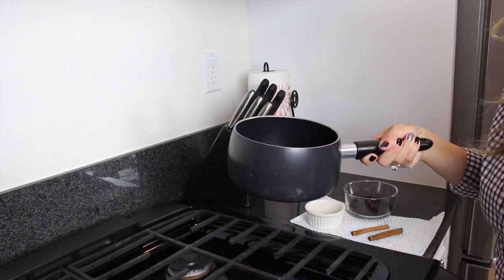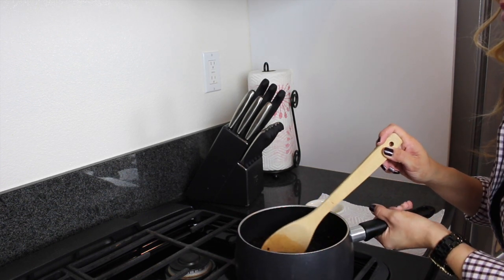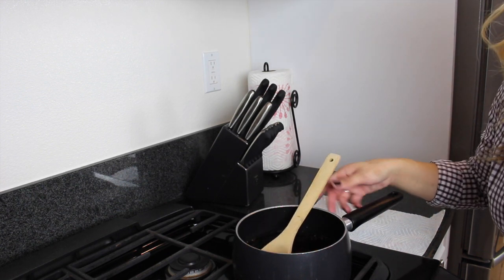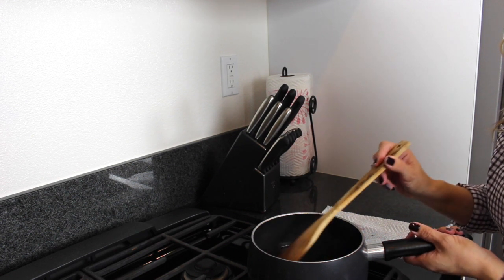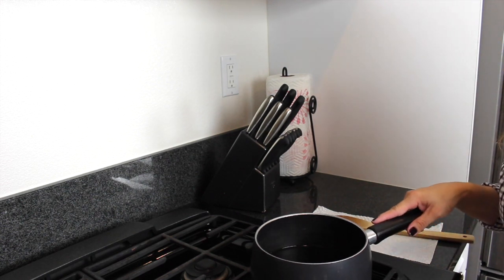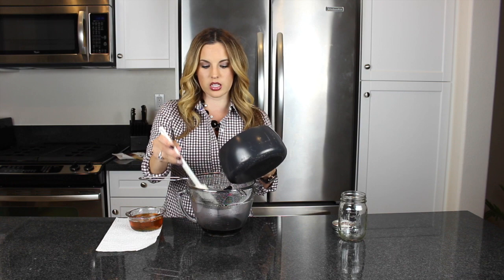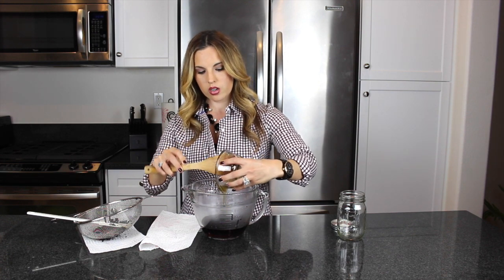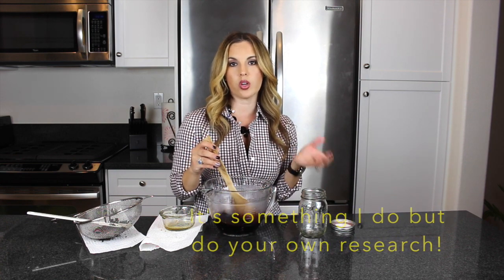Homemade Elderberry Syrup-For Cold and Flu Season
Learn how to make elderberry syrup with organic elderberries. This herbal syrup can be used to help support a healthy immune system. A  quick and simple natural home remedy with dried elderberries just in time for cold and flu season.

Elderberry Syrup
1/2C Dried elderberries
2 Cinnamon sticks
3C Filtered water
2T Fresh ginger or 1tsp powdered ginger
Let that boil on the stove top on medium heat, stir occasionally. Once it starts to boil turn the heat to low and let simmer for about an hour to hour in a half. Once that is finished get a large bowl with a strainer pour the elderberry mix into the strainer and gently press all the juice from the berries. Next add 1C raw organic honey to the bowl and stir. I let it cool for about 20 more minutes before I place into the mason jar. Store in the refrigerator for up to 4 months. The honey does not harden up in the refrigerator it stays liquid. I just shake my mason jar before taking it.